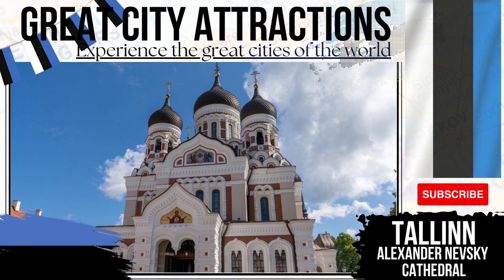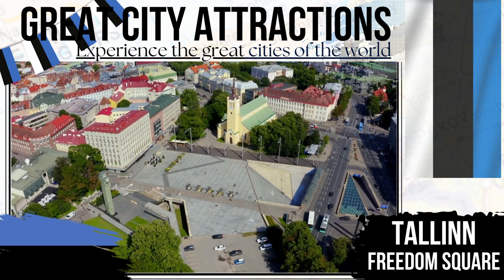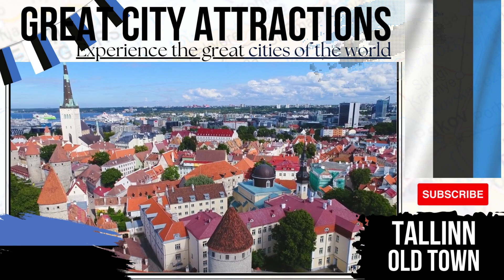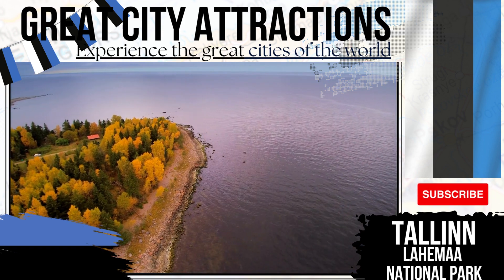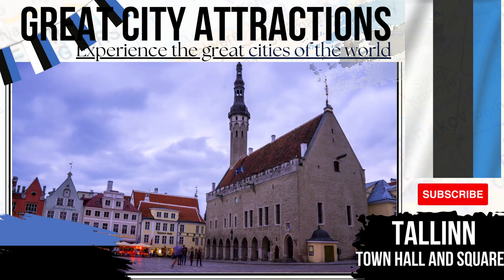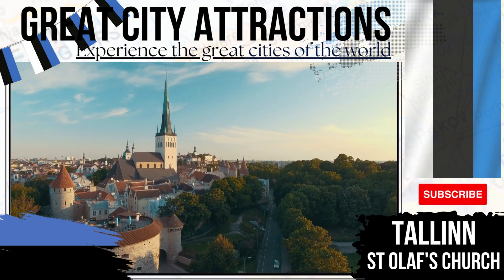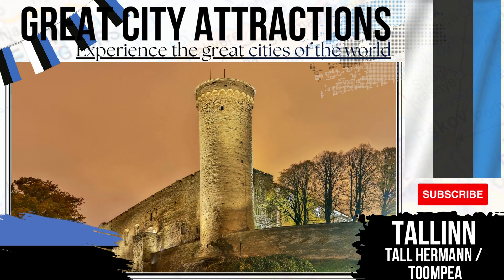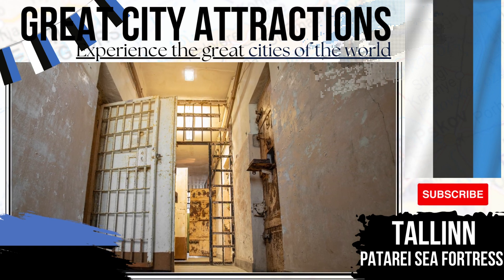TALLINN Tourist Attractions Guide (the BEST of Tallinn Estonia)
Visiting Tallinn. One of the great cities of the Baltic States, Tallinn, the capital of Estonia, has much to offer those that visit.

A world UNESCO heritage label has been bestowed on the old town of Tallinn for some time. It's within the fortified walls of the city that you'll find many of the great tourist attractions of Tallinn.

Any Tallinn tourist attractions guide will recommend that Freedom Square and the Town Hall Square be high up on you list of places to visit in Tallinn with historic marketplaces and churches being placed around these important sites for centuries.

The fortified town of Tallinn has many defensive structures still standing. Tall Hermann is one such structure with the tower proudly flying the national flag - the historic parts of the city would represent the best of Tallinn Estonia and would be a must-include as you discover Tallinn.

Great daytrips worth doing from Tallinn include a trip to the Lahemaa National Park - the park, vast in nature, is known for its forest and natural bogs. there's also the Kadriorg Park and Palace to visit with its extensive grounds a real highlight of any trip to Tallinn.

Fans of great religious will have a busy time getting around the sights of Tallinn with the Pirita Convent, Alexander Nevsky Cathedral and St Olaf's Church being just some of the great religious buildings of Tallinn.

00:00 Start
00:11 Alexander Nevsky Cathedral
00:43 Freedom Square
01:10 Viru Gate
01:33 Old Town
02:07 Lahemaa National Park
02:35 Pirita Convent
03:03 Town Hall and Square
03:29 St Olaf's Church
03:55 Tall Hermann
04:20 Kadriorg Park
04:42 Patarei Sea Fortress

Slideshow collation, unless stated, has been done so using CanvaPro.

Liborio Conti "Hidden Beauty"

All information communicated here is given in good faith. Any inconsistencies or inaccurate information is not meant to harm or offend in anyway.